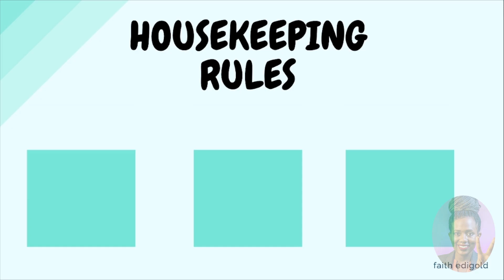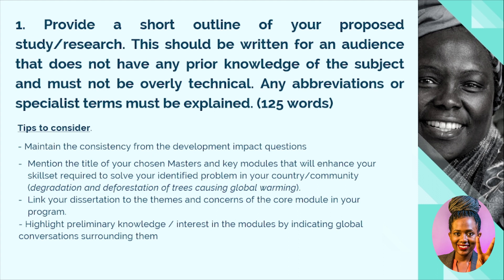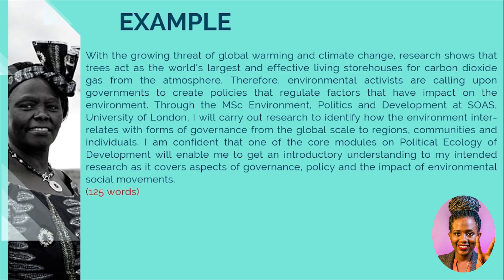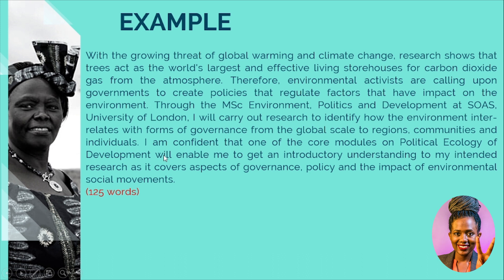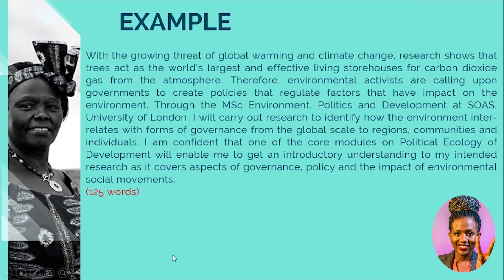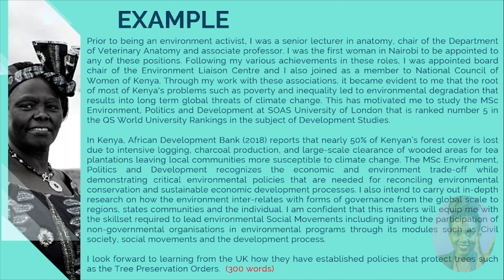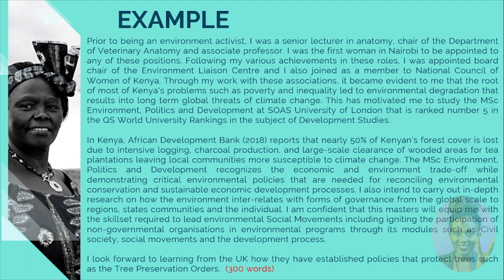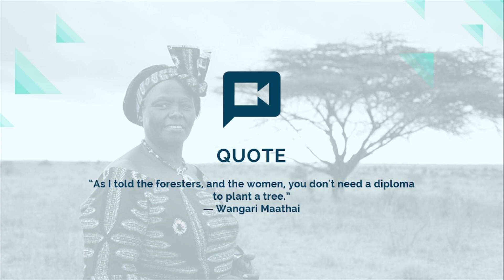COMMONWEALTH SHARED SCHOLARSHIPS : PROPOSED STUDY IN THE UK (QNs 1&2)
In this video, I take you through Qn 1&2 of the proposed Study section.

Timecodes
0:00       Introduction
1:20       Question 1
6:27     Question 2
12:05    Conclusion

Find me here (includes a price list if you want a one-on-one review of your essays)

I am 3-time scholarship award winner and I upload several videos on how to win a scholarship based on my PERSONAL EXPERIENCE :)

If you would like a tailored scholarship and university search done for you, send an email to . We also review applications, personal statements and PhD research proposals.